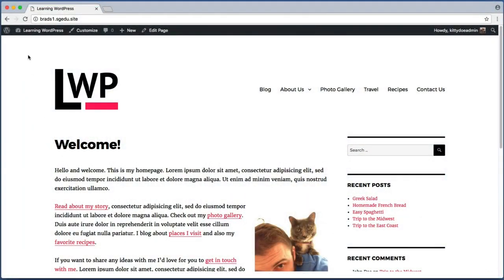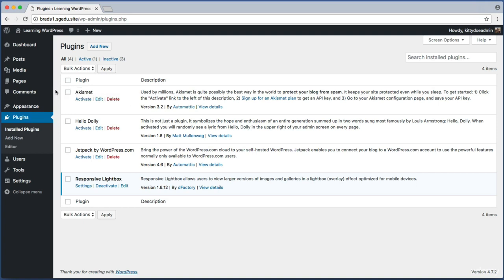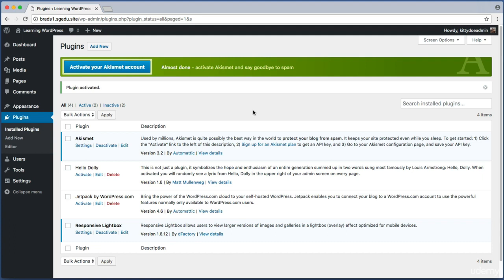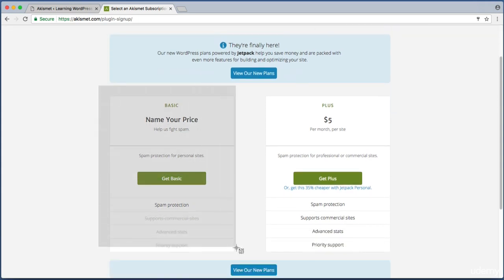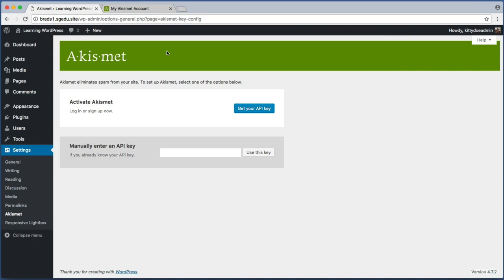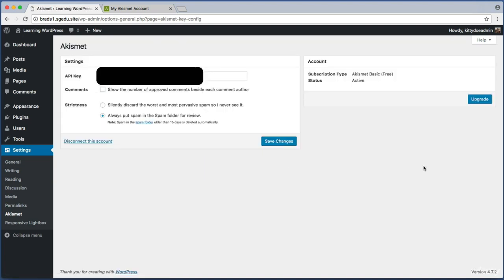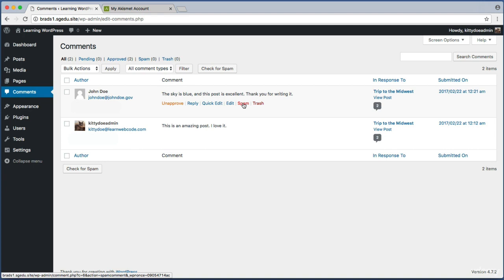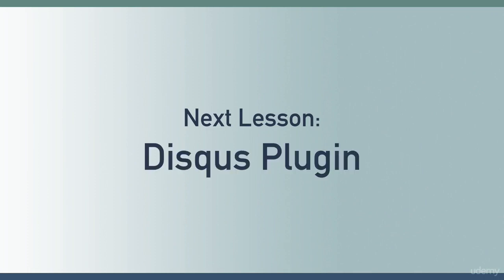Part-15 Preventing SPAM Comments in WordPress [Tutorial 2022]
Get rid of SPAM Comments in WordPress 100% gurrantee...

For better understanding please watch previous videos.